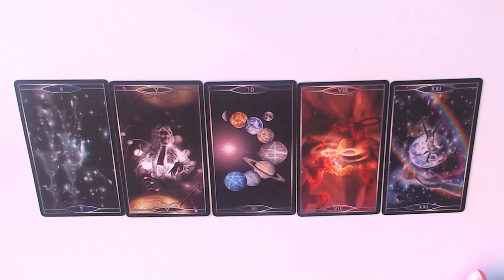PART 5 of 5 FOR THE EASTER SUNDAY CARDS 17-4-2022- HAPPY EASTER SUNDAY!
The choice of readings available are as follows:
10 to 15 minutes (4 card reading + oracle card)   €25.00
20 to 30 minutes  (see above) and the costs involved are €45.00
45 to 60 minutes  (see above) and the costs involved are €85.00
For more choice go to the website and see the extensive choice, that is listed.

All these readings are available by appointment. In the weekend it could take longer. For urgent readings there is an extra Charge: €50 extra. All currencies are excepted, the exchange costs are for Clients.
if your interested in workshops and more than join and enjoy the cyber company.Website:Charliesangeltarot.com